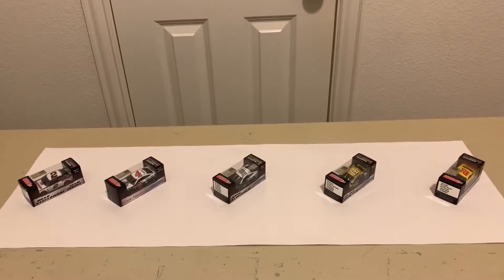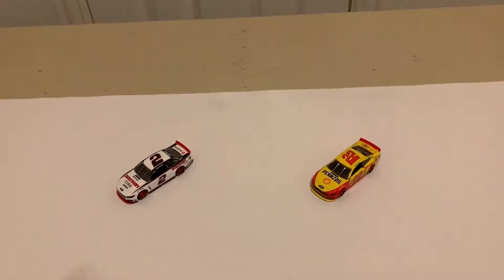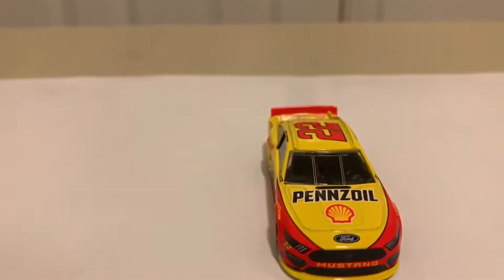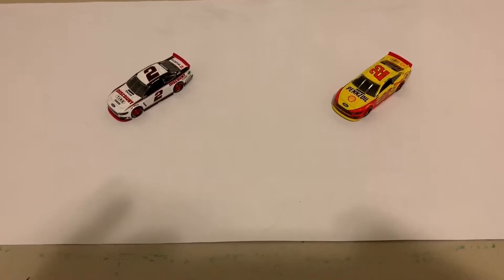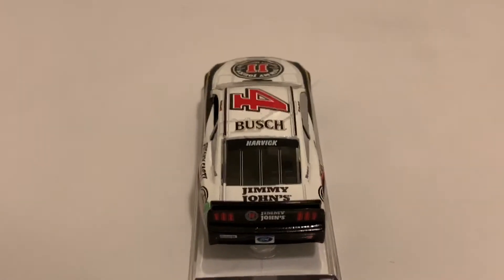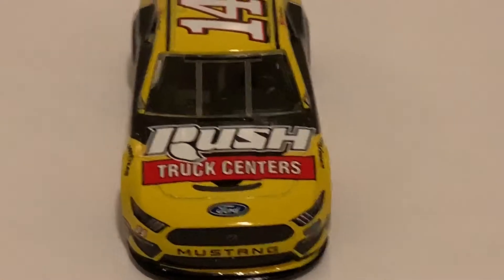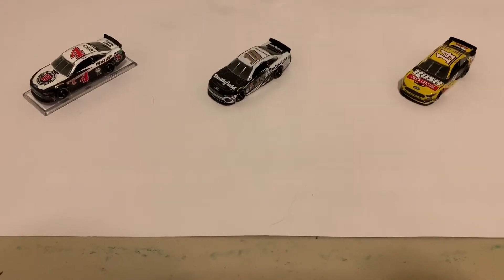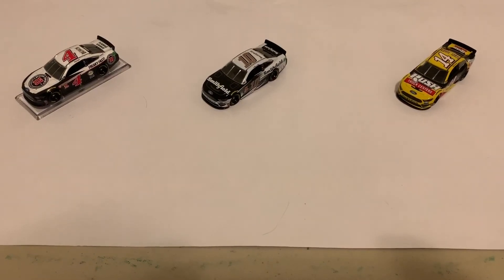2019 NASCAR DIECAST REVIEW MUSTANG EDITION